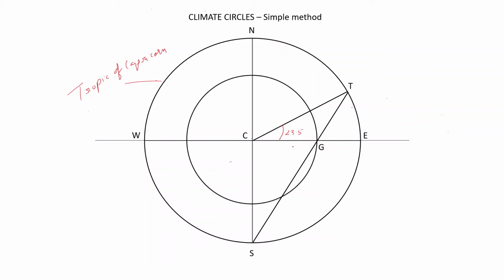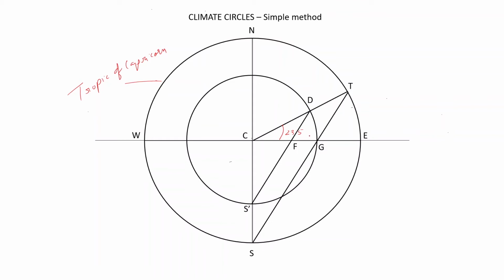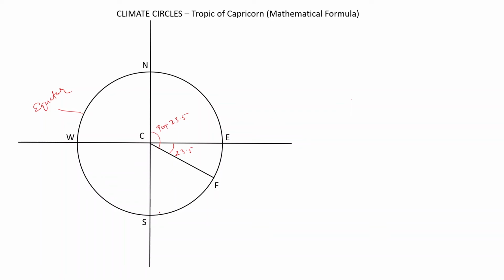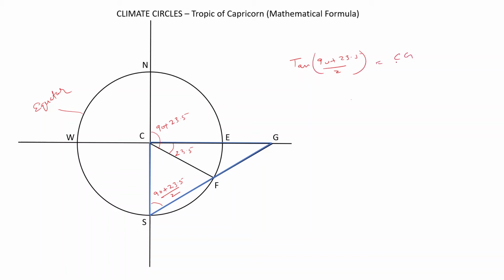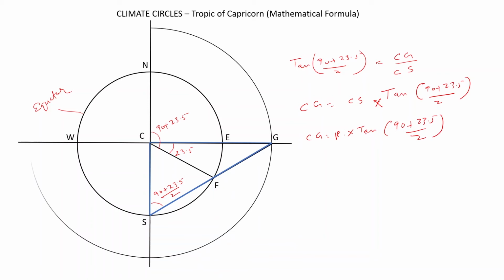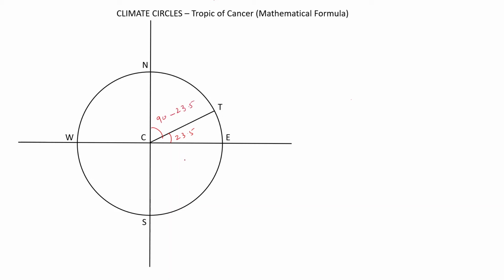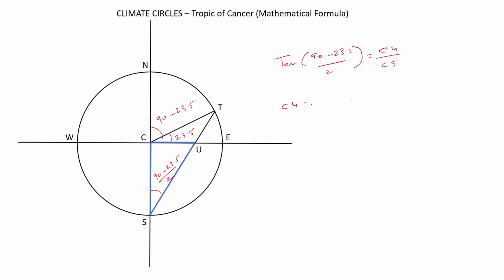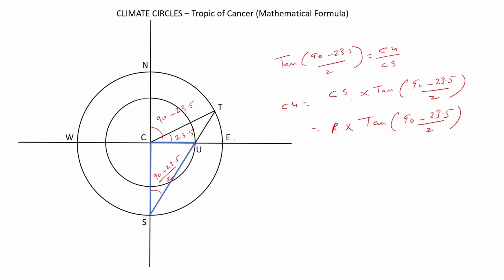How to make an Astrolabe: Part 2 - Making Climate Circles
Making of an Astrolabe is a series, having several videos with step-by-step methods to make an Astrolabe.

This video shows the simplest way of projecting the Climate Circles. This video also shows the formula for projecting the Climate Circles.